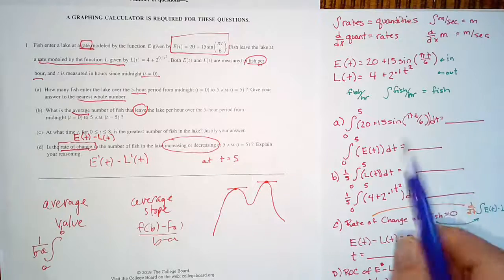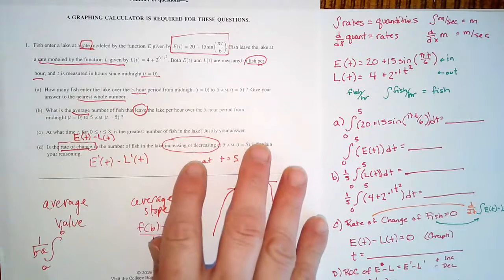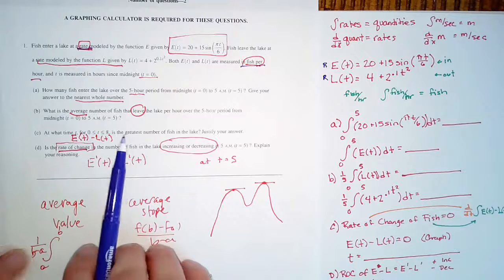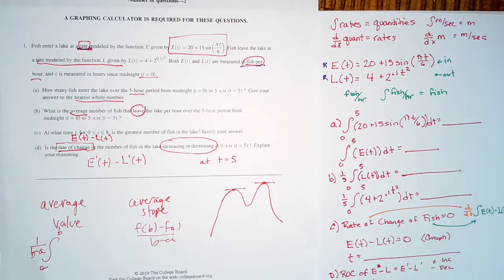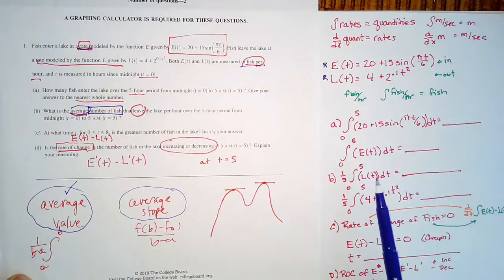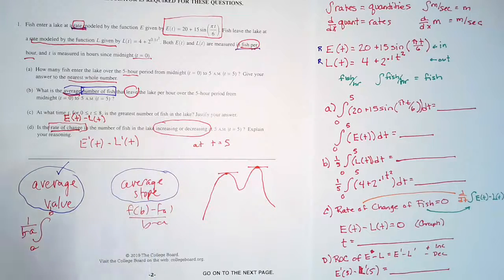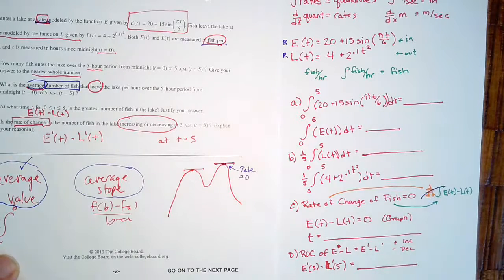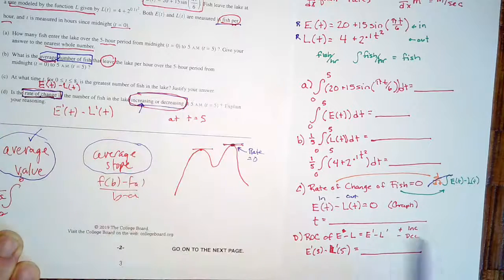FRQ 01 2019 - 01a